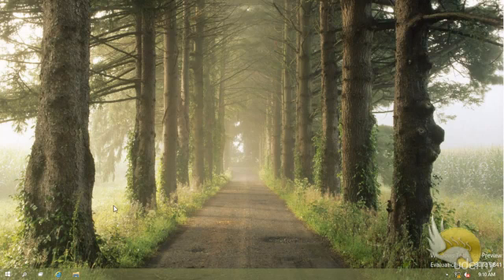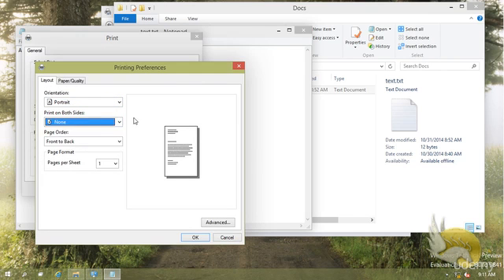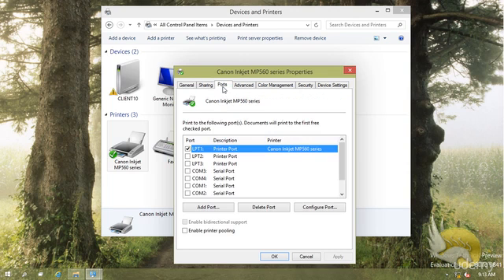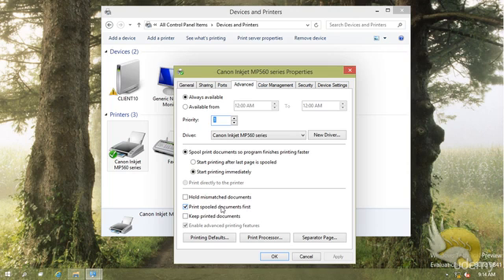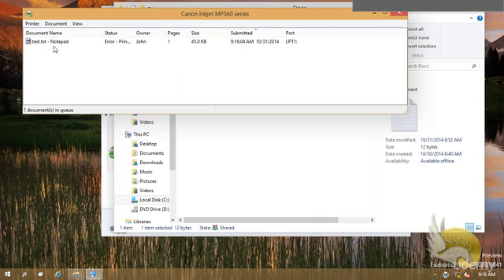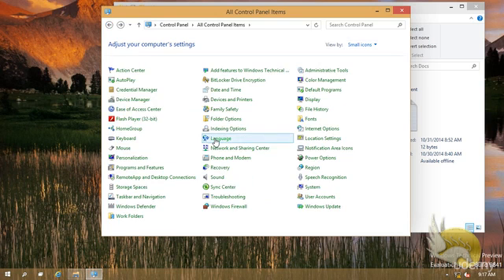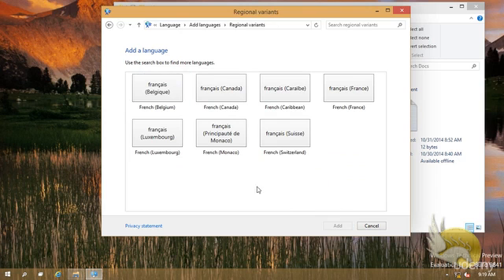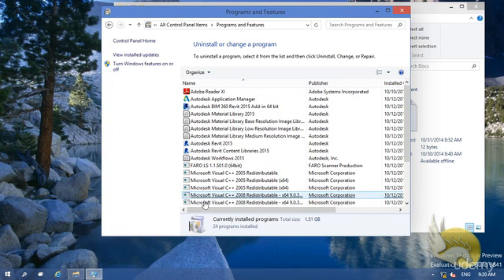Windows 10 How to set print and language settings